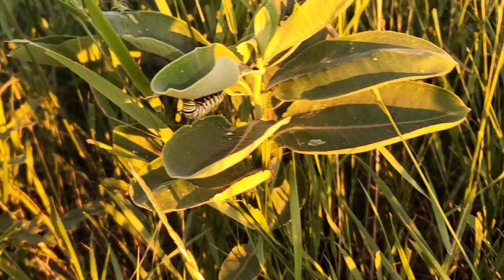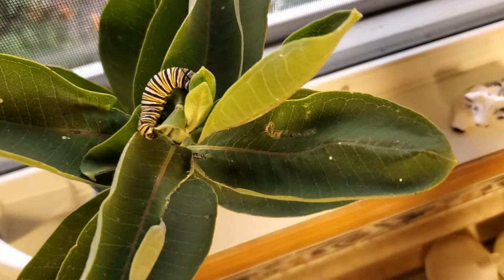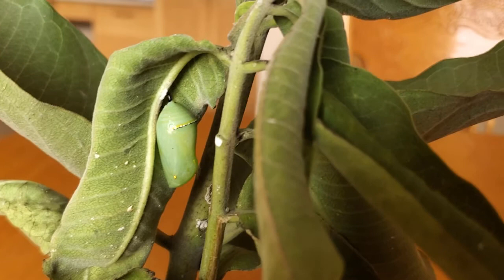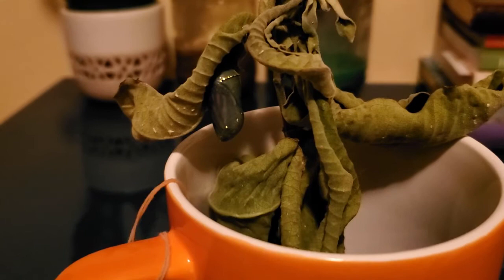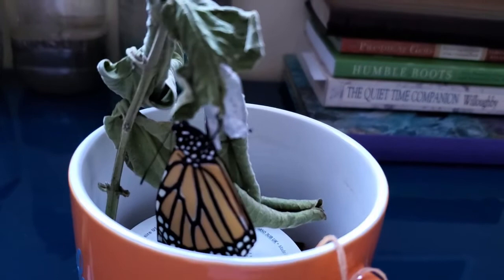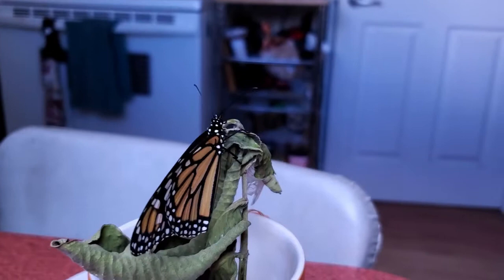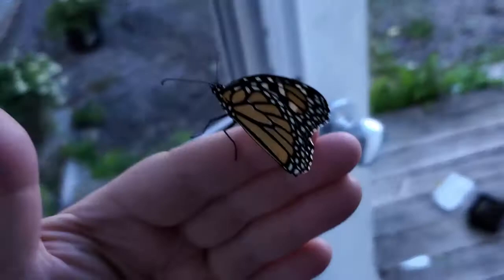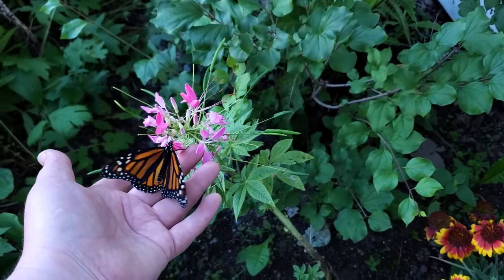Let's talk about butterflies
Today we will learn about Monarch butterflies and see their life from caterpillar to butterfly